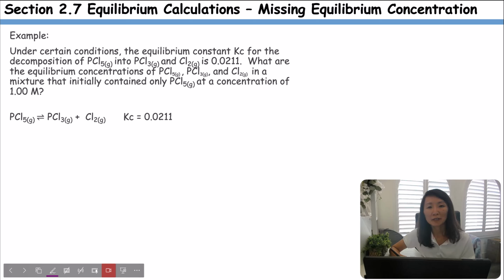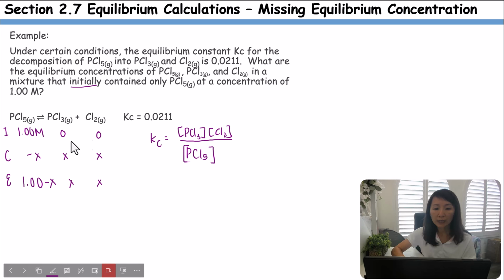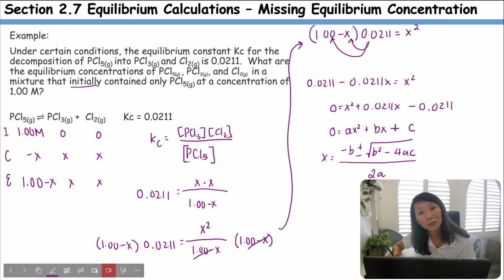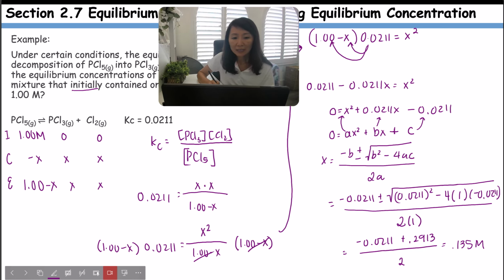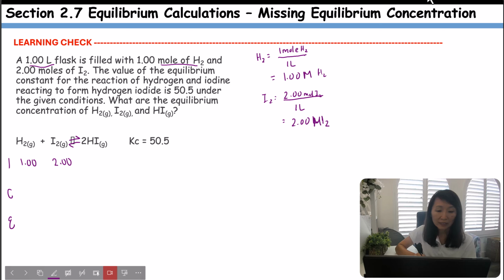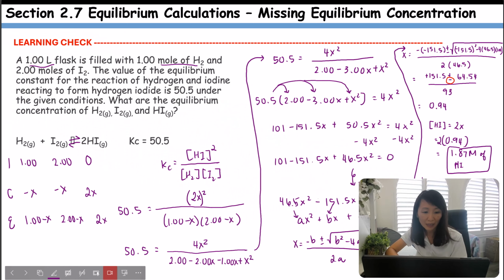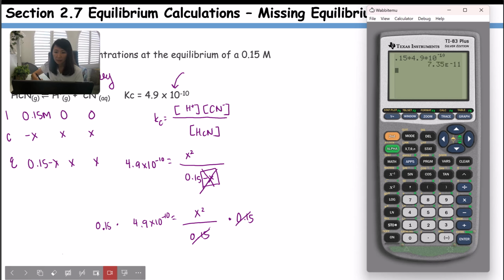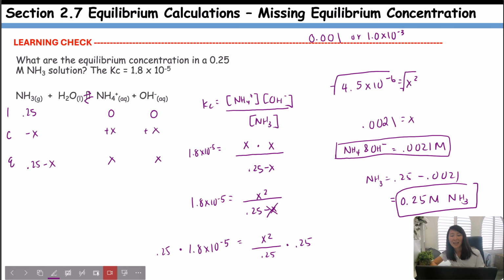Equilibrium Calculations (Part 3) Solving for Equilibrium Concentration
Section 2.7 Equilibrium Calculations (Part 3) Solving for Equilibrium Concentration (CHEM1B)